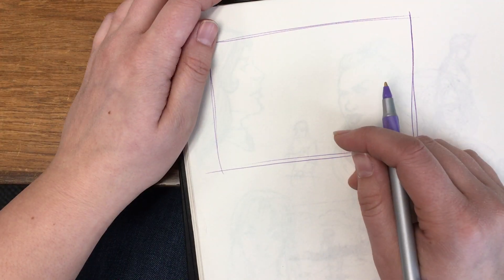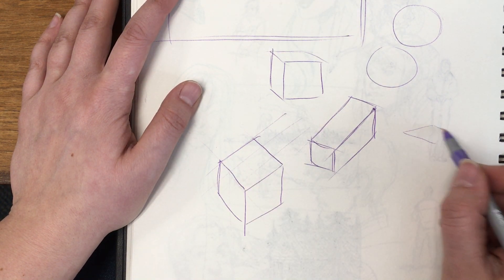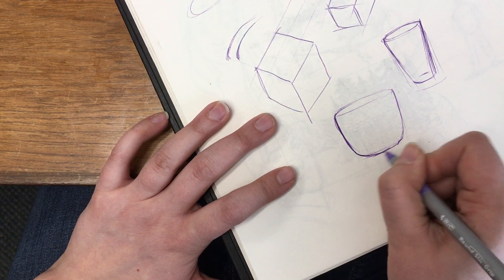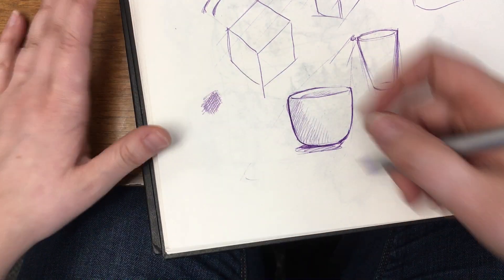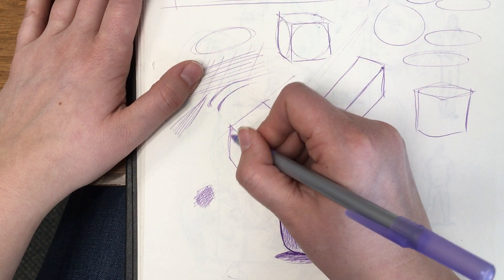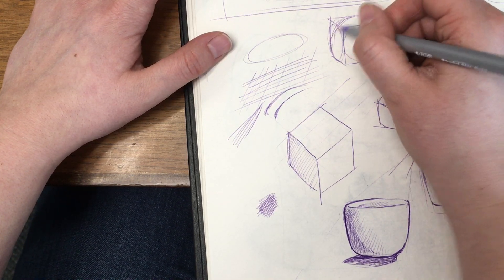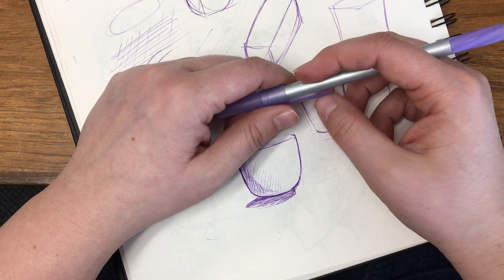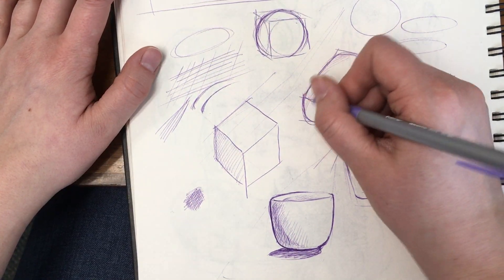5 Tips for Beginning Artists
Because I always ramble way too much I have listed the tips below

1. Ask yourself what kind of art you want to do. There are so many avenues in art it would be insane to try to tackle them all at once. Narrow it down to what you want to be able to create and find references of artists or art you like. Keep these in a folder or post them on an inspiration board (Pinterest is the best for this, it allows you to create so many boards for different subjects it's amazing)

2. KEEP A SKETCHBOOK! You get better at drawing by drawing.
Draw daily from life. Try to draw the objects around you. (cups, chairs, pens, books) Use basic shapes to help you.
You may not be able to draw that cup perfectly but I bet you can draw a cylinder with one end larger than the other. Be creative with lines and shapes. Scribble! Don't worry about perfection it is only a sketchbook!
*BONUS TIP!!! If you think something looks off in your drawing look at it in a mirror (or flip it in photoshop) you will be able to look at the drawing with "fresh eyes" and most likely be able to find what is off.

3. Find good art tutorial channels on YouTube. You don't need to pay a monthly subscription to learn how to draw! There are plenty of amazing people on YouTube who do it for free!
( I will create a list in another video)

4. Good Reference/tutorial books. Tutorial books saved my ass when I was in Fine Art and no one would teach me what I wanted to learn.  Micheal Hamptons Figure Drawing is a godsend for anatomy ) PDF for the book there, anything by Andrew Loomis, and last but not least if you are going to be working with colour at all Light and Colour by James Gurney!

5. DON'T GIVE UP! You may not be making the art you want right now but eventually, you will start to improve and be able to create things you love.

I hope these tips are at least a little helpful to any beginning artists. Let me know if this helped and you would like more videos like this one in the comments below.